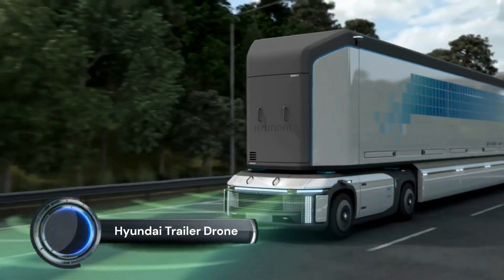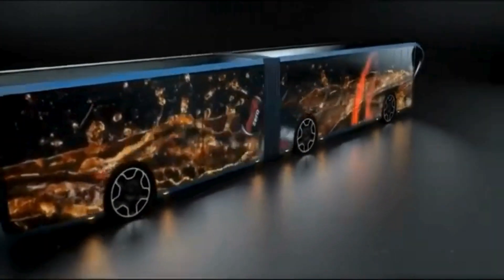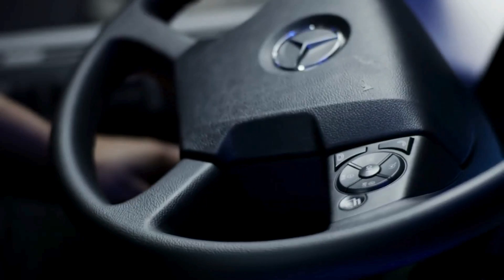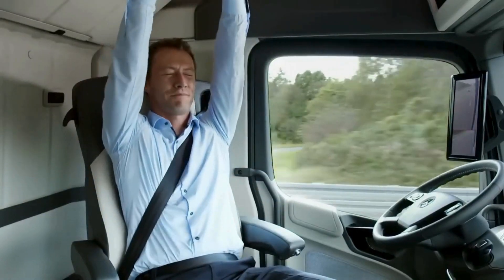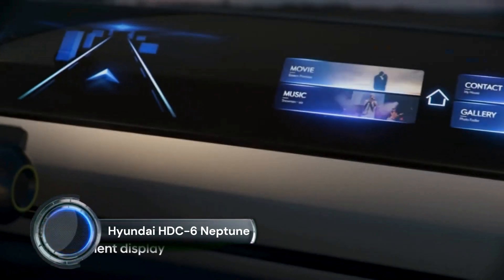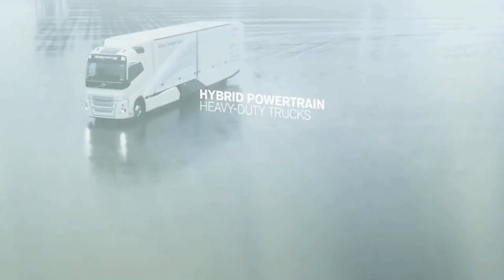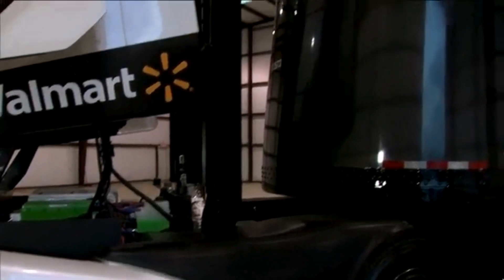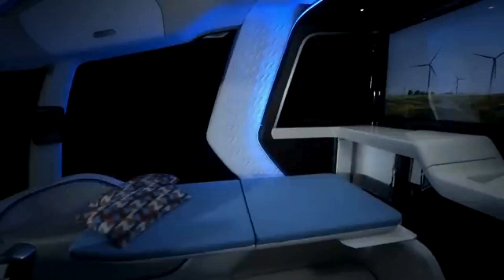15 Future Trucks & Buses You Must See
15 Future Trucks & Buses You Must See

00:00-intro
00:23-Hyundai Trailer Drone Concept
01:29-Willie Transparent LCD Bus
02:34-Mercedes-Benz Future Bus
03:41-Mercedes Future Truck 2025
04:44-Furrion Elysium
05:56-Hyundai HDC-6 Neptune
07:02-Volvo concept Truck
08:05-Walmart Advanced Truck
09:04-Iveco - z Truck
10:10-outro

& Give Full Support. 😊